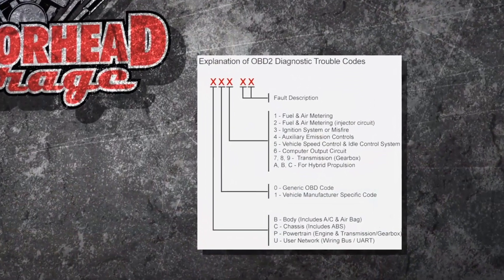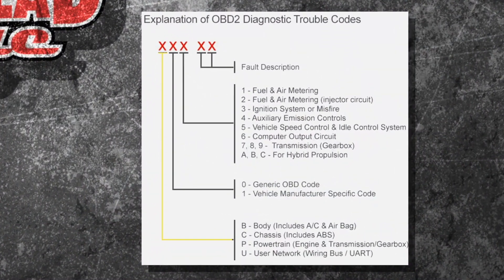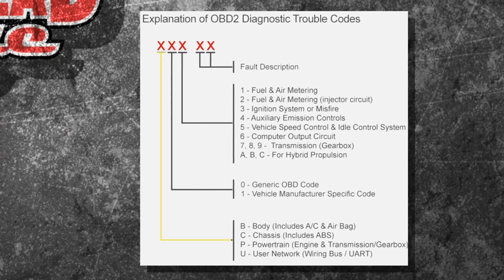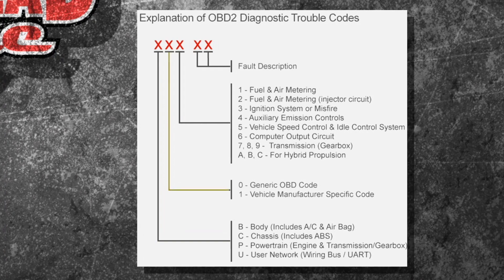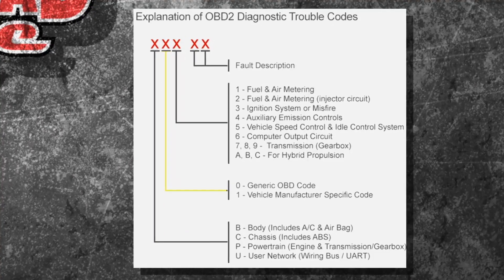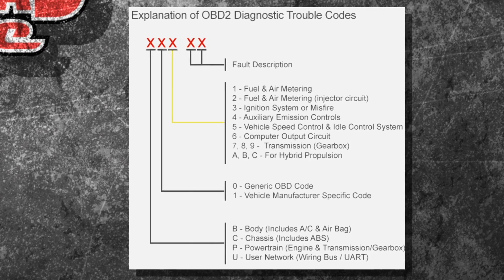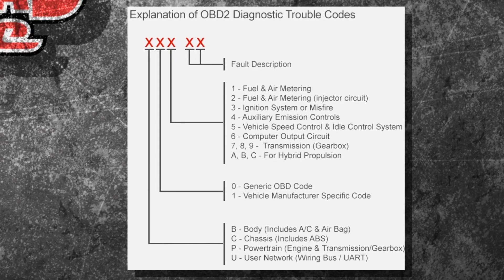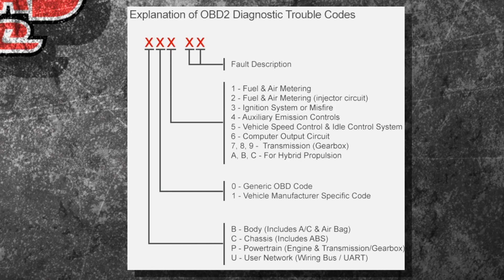Why is My Check Engine Light On?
Watch this video to learn what different vehicle trouble codes mean and what you can do to avoid them.